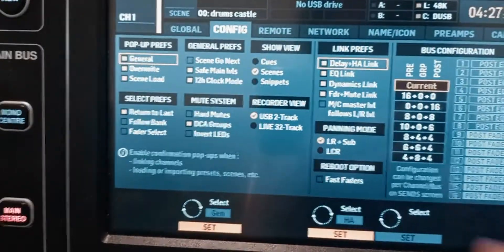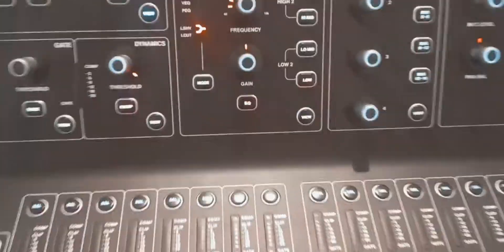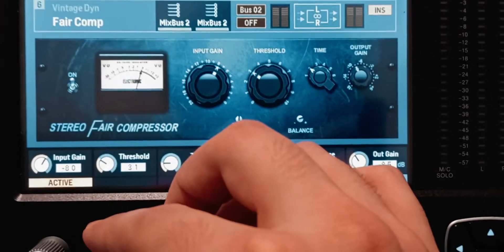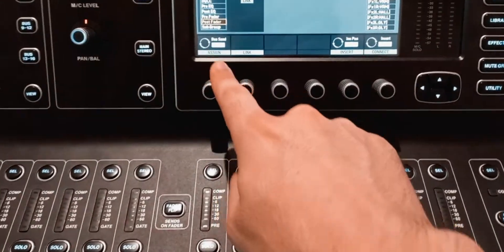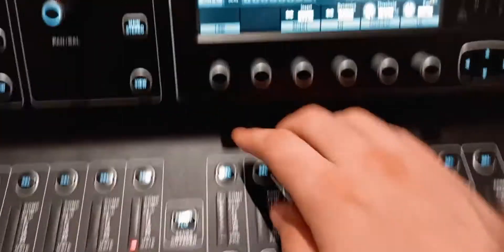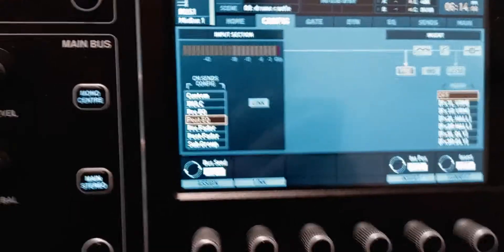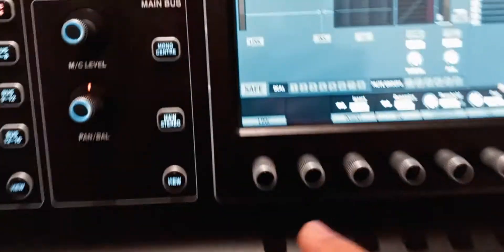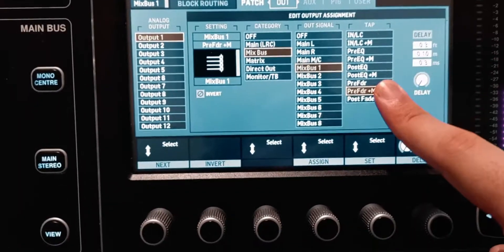X32/M32: how to use Buses & Sub Groups (pre fader, post fader, pre eq, post eq...)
what is a bus? what is a sub group? how to send channels to a bus? what is pre eq, post eq, pre fader, post fader? how to tap the output signal of a bus? on midas m32 or behringer x32 live console
--TIMESTAMPS--
00:00 Intro
00:10 Presets
00:39 Bus Configurations
00:53 what is a bus
01:26 Sub Group
02:08 send channels to sub group
03:04 parallel processing
03:54 Important Note
04:26 send channels to bus
04:43 1st way
05:12 2nd way
05:37 Best Way
06:08 Tap bus input
06:44 IN/LC
07:27 Pre EQ
07:51 Post EQ
08:14 Pre Fader
09:00 Post Fader
09:38 Tap bus output
11:09 Outro